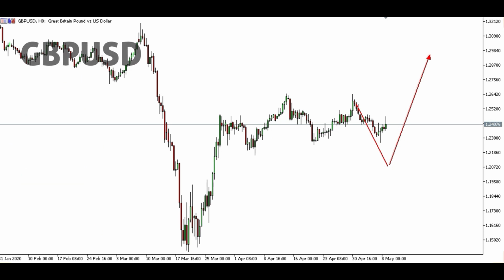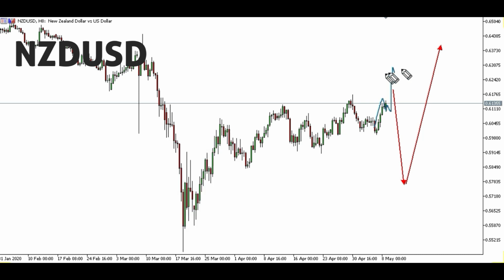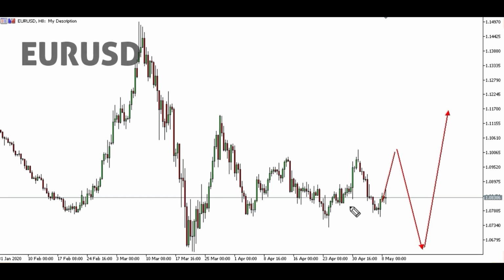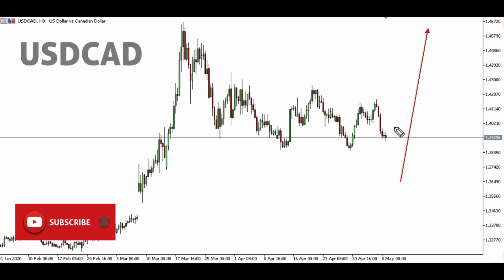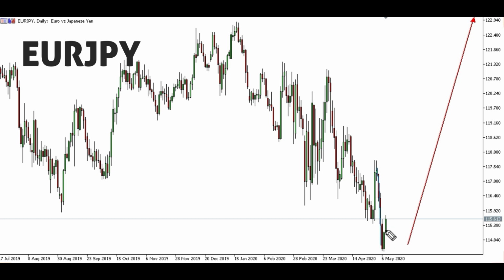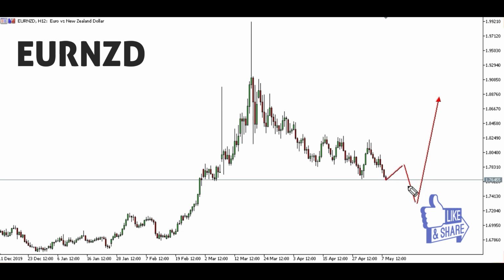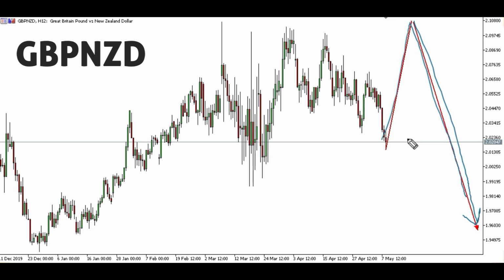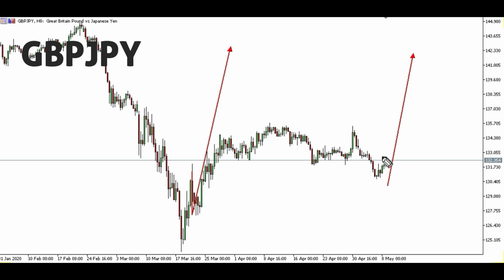Weekly Forex Forecast 11th - 15th May 2020